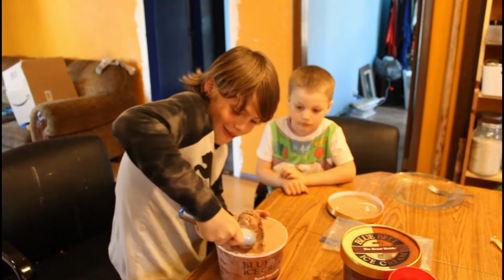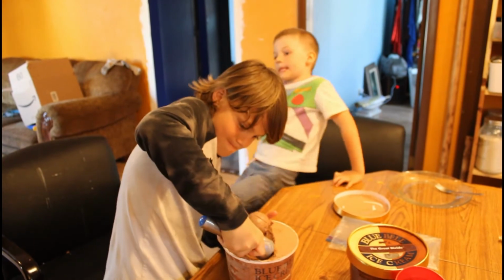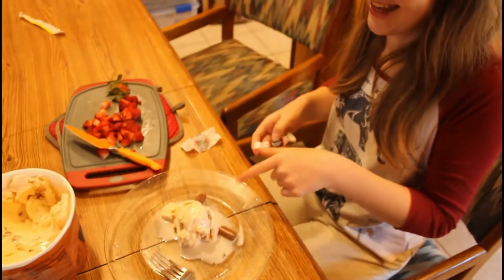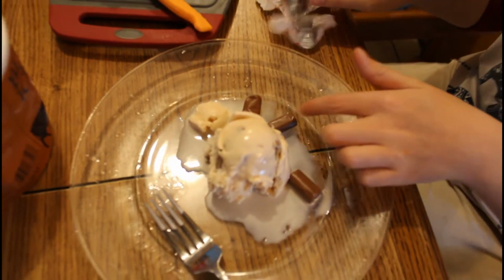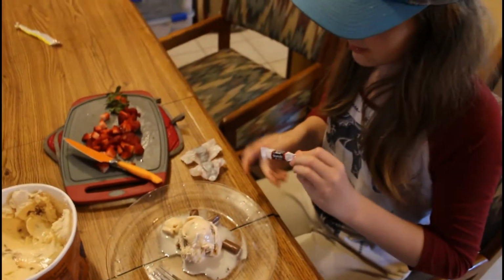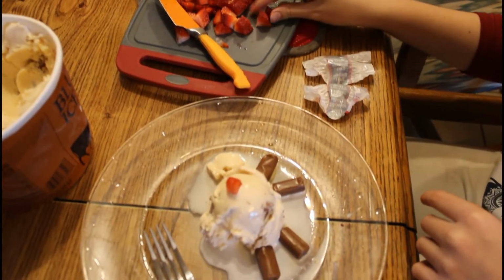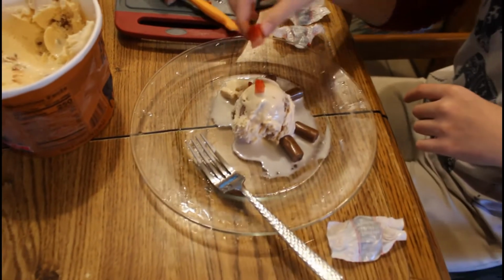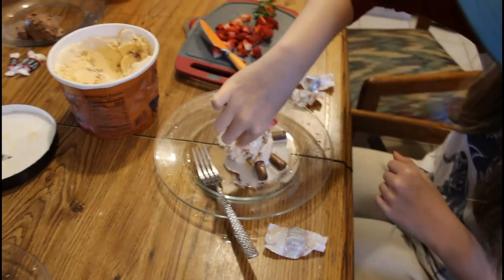Passover 2021 / Edible Plagues Series / The Plague of Diseased Livestock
Since ya can't go wrong with icecream, especially Bluebell icecream, this was PERFECT for everyone!

INGREDIENTS:

-Handful of Diced strawberries
-1-2 scoops of Chocolate and Vanilla icecream
-4 Tootsie Rolls

DIRECTIONS:

Add 1 or 2 scoops of icecream to a plate arranging scoops side by side so one represents the body and the other represents the head of livestock. Arrange tootsie rolls so they look like and represent  legs. Sprinkle strawberries on top to represent sores, eat, and enjoy!